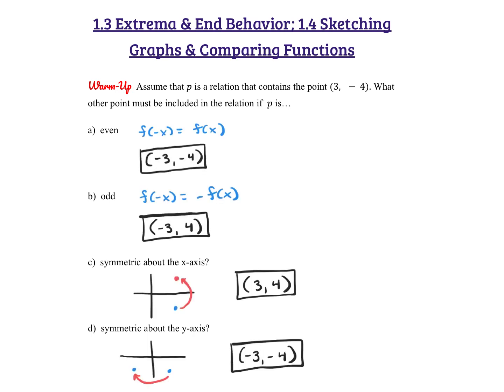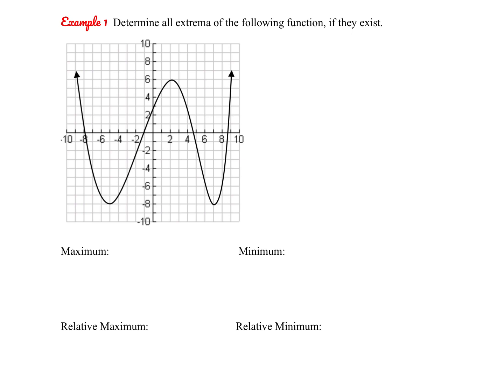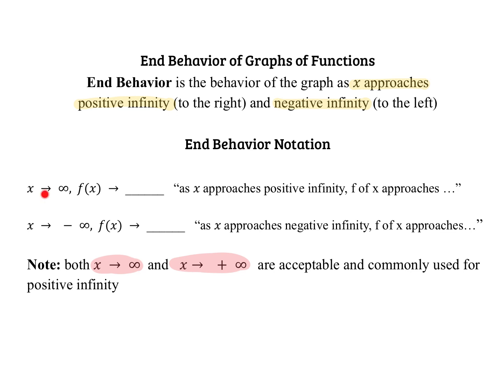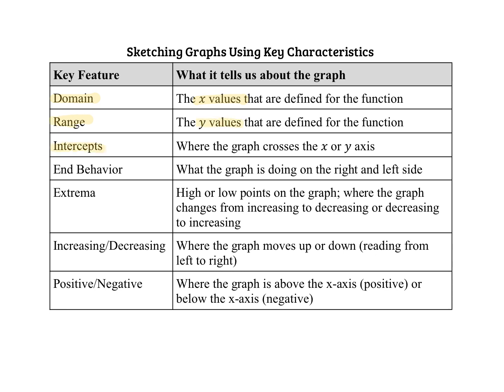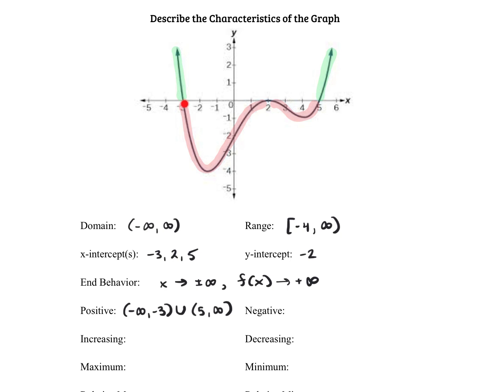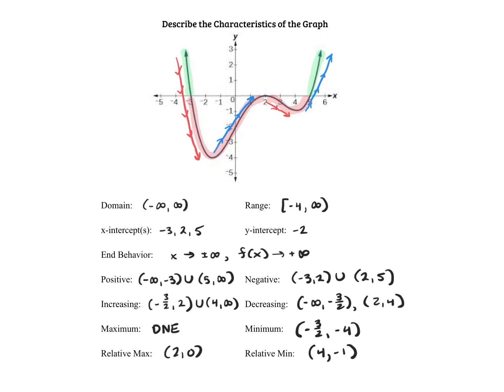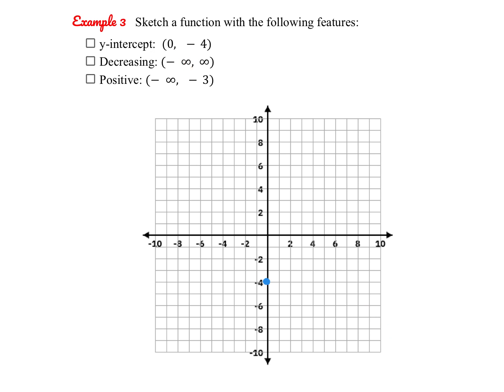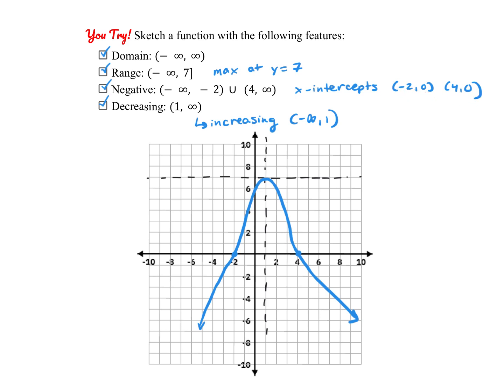1.3 Extrema & End Behavior/1.4 Sketching Graphs & Comparing Functions